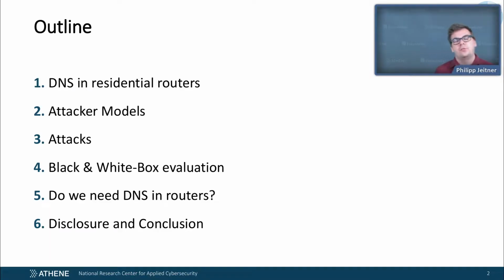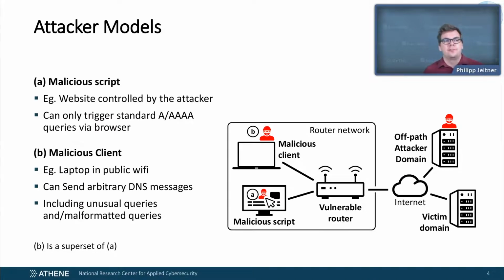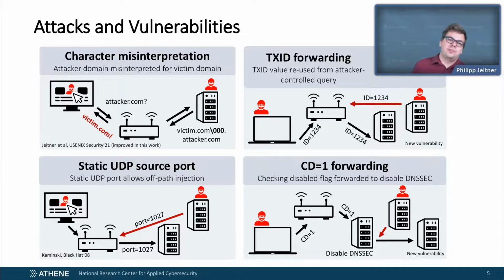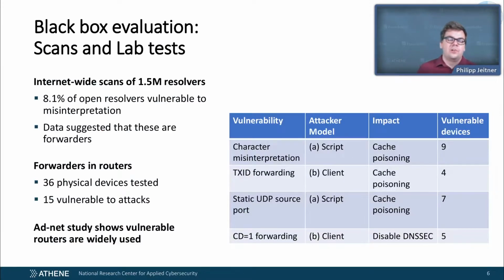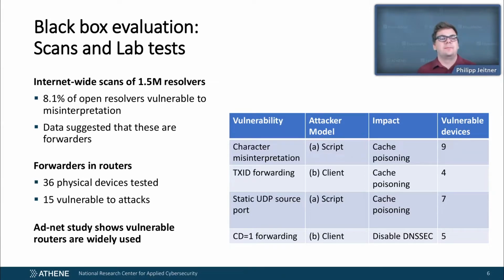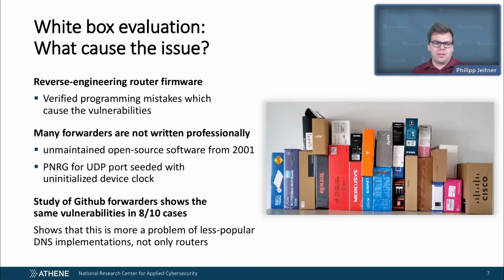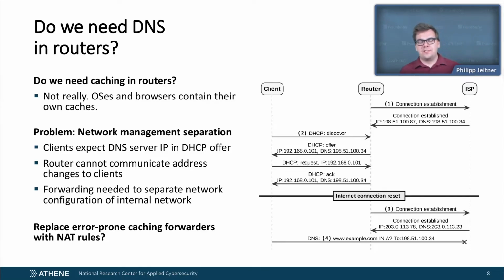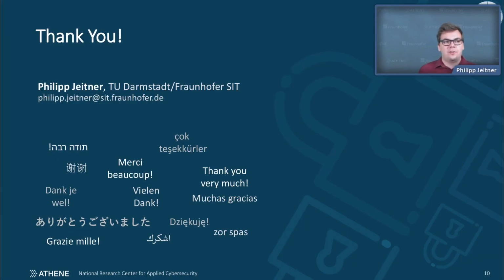USENIX Security '22 - XDRI Attacks - and - How to Enhance Resilience of Residential Routers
We explore the security of residential routers and find a range of critical vulnerabilities. Our evaluations show that 10 out of 36 popular routers are vulnerable to injections of fake records via misinterpretation of special characters. We also find that in 15 of the 36 routers the mechanisms, that are meant to prevent cache poisoning attacks, can be circumvented. In our Internet-wide study with an advertisement network, we identified and analyzed 976 residential routers used by web clients, out of which more than 95% were found vulnerable to our attacks. Overall, vulnerable routers are prevalent and are distributed among 177 countries and 4830 networks. To understand the core factors causing the vulnerabilities we perform black- and white-box analyses of the routers. We find that many problems can be attributed to incorrect assumptions on the protocols' behaviour and the Internet, misunderstanding of the standard recommendations, bugs, and simplified DNS software implementations. We provide recommendations to mitigate our attacks. We also set up a tool to enable everyone to evaluate the security of their routers